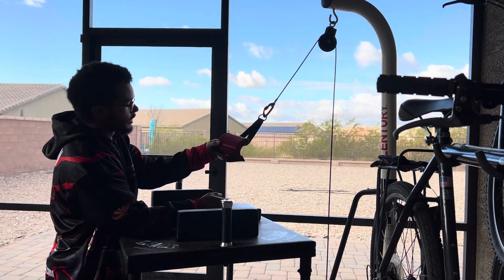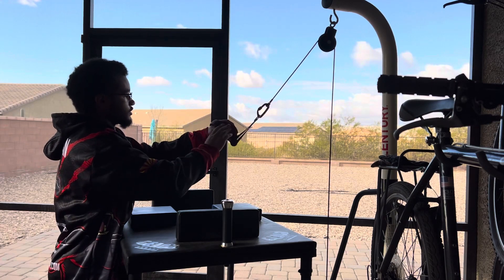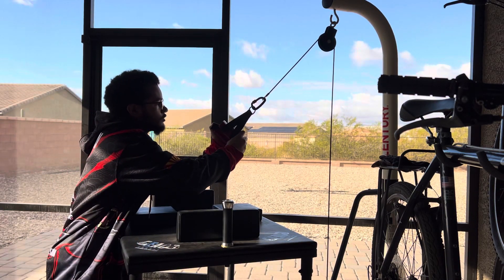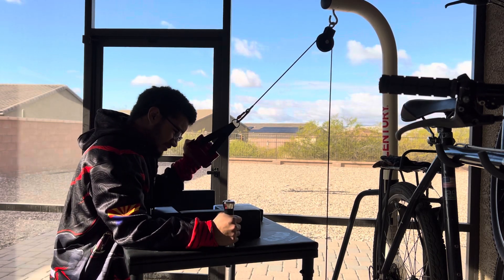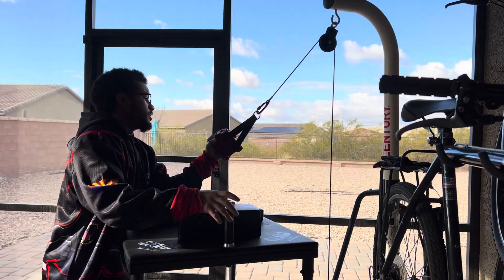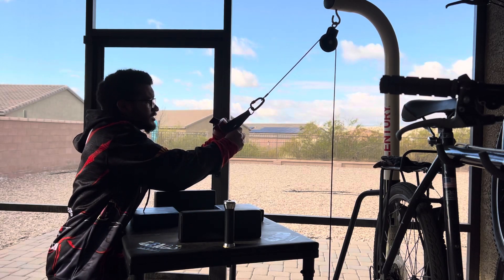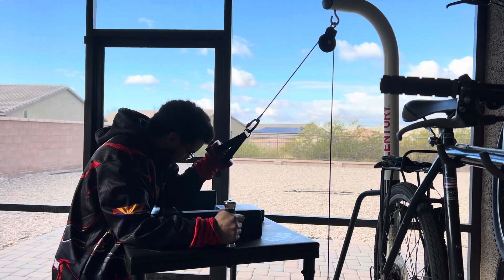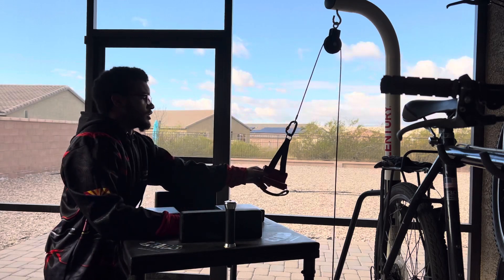Testing out my new handle! The WristMax